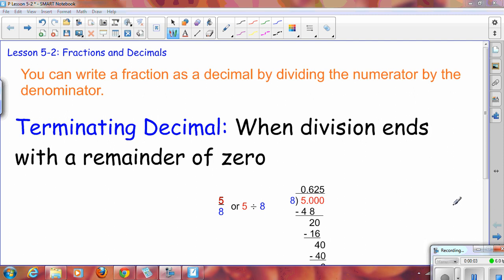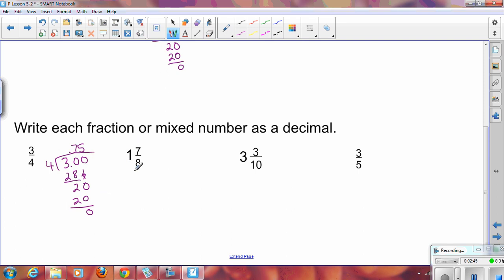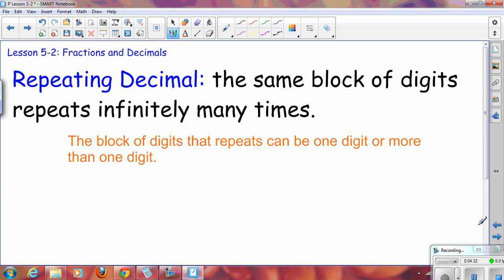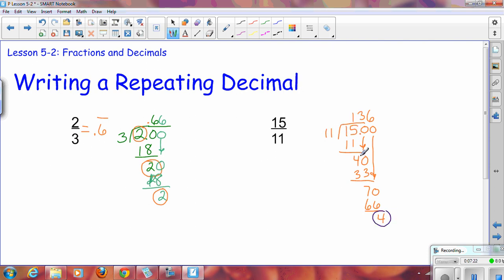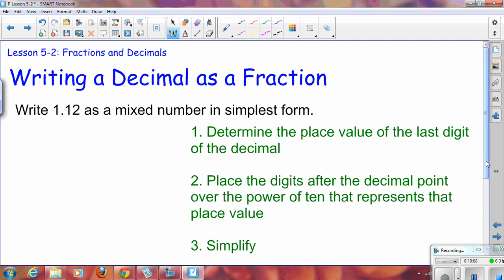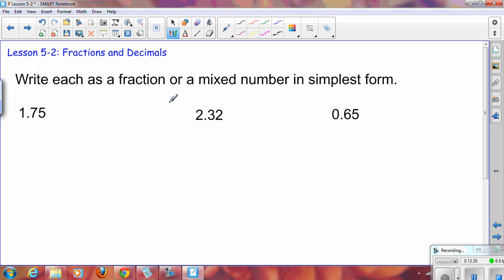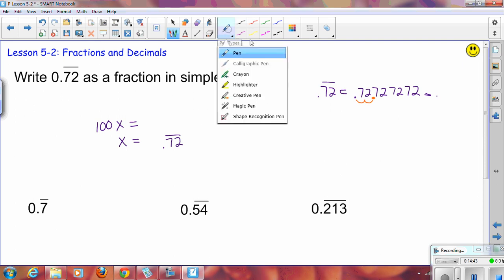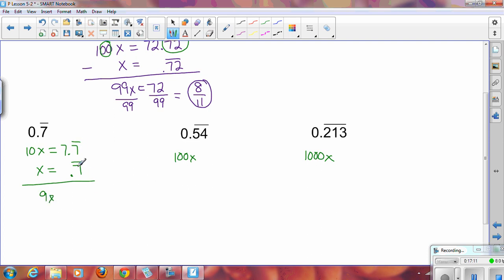Pre 5 2 Video